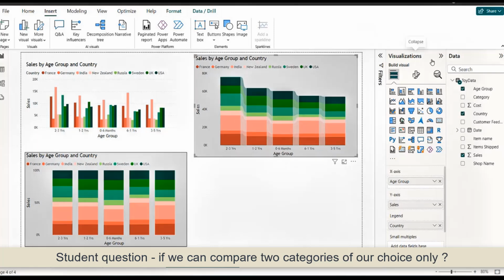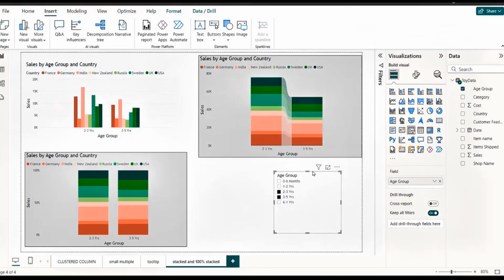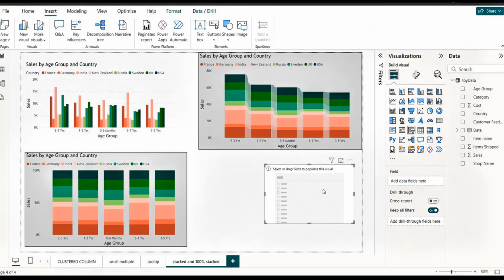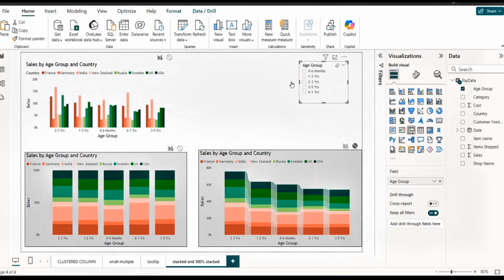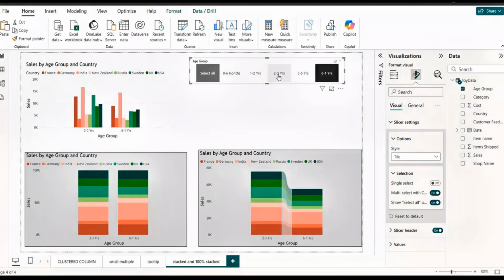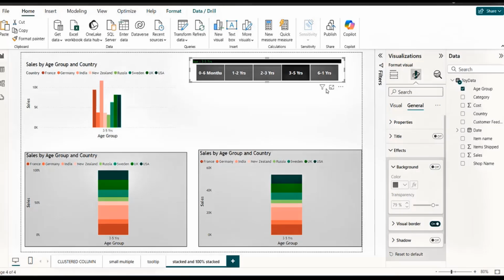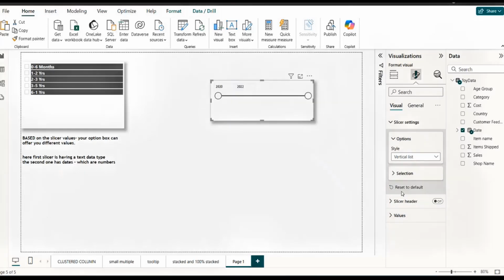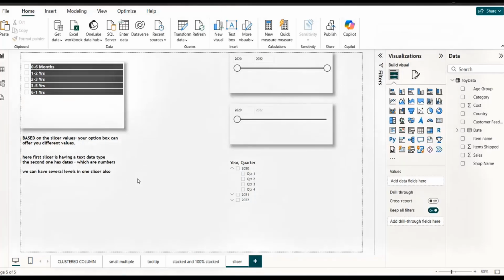Power Bi | Slicers | Part6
In this Power BI tutorial, you'll learn how to use Slicers to make your reports more interactive and user-friendly. Slicers allow users to filter data dynamically, making it easier to explore insights and analyze information across different dimensions.

Topics covered in this video:

Understanding Slicers in Power BI.
Creating and customizing slicers for reports.
Applying filters to visuals and dashboards.
Enhancing report interactivity and user experience.
Best practices for using slicers in professional Power BI dashboards.

This video is part of the Power BI Masterclass series, designed to help you master real-world Power BI concepts from beginner to advanced levels.